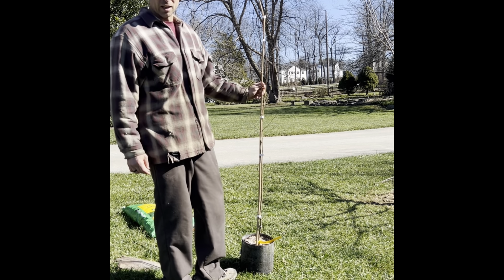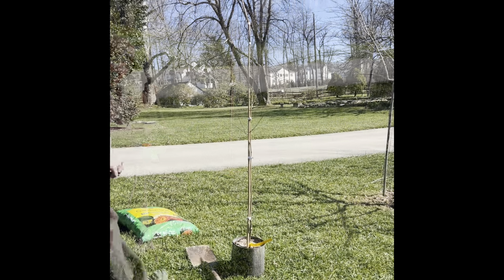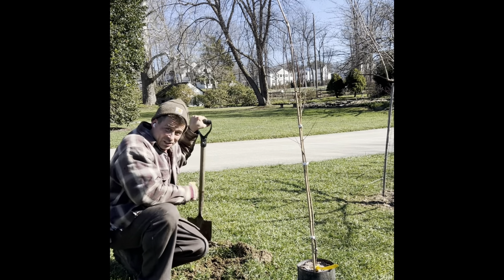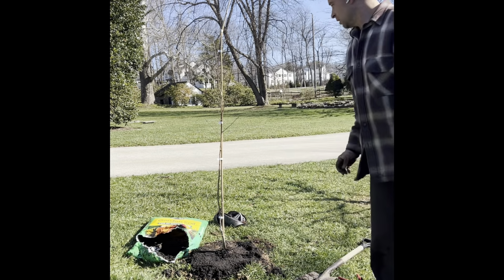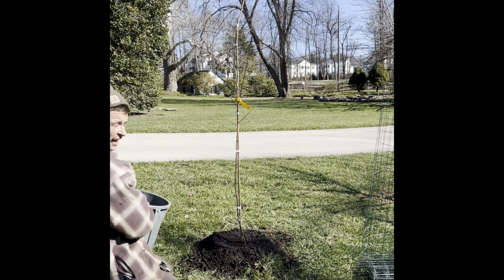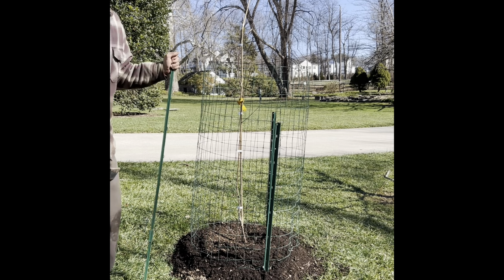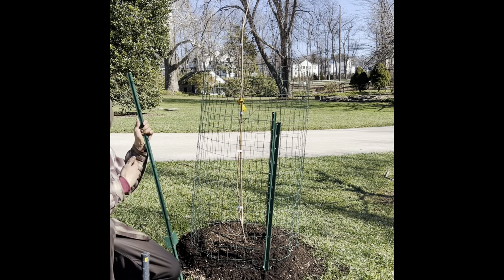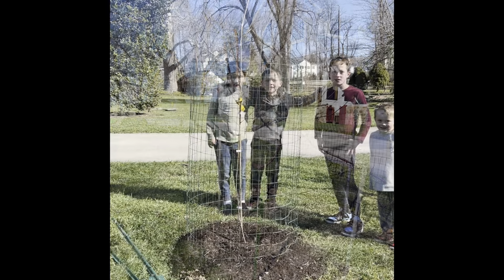Pluot Power! Planting the Perfect Hybrid Tree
Fruit Tree Planting of a new Flavor Queen Pluot next to other older Pluots Flavor King, Dapple Dandy and Flavor Sumpreme in zone 7a 30 mins north of philadelphia. Clayton Schmucker Colmsgate Farm @UncleClaysOrchard